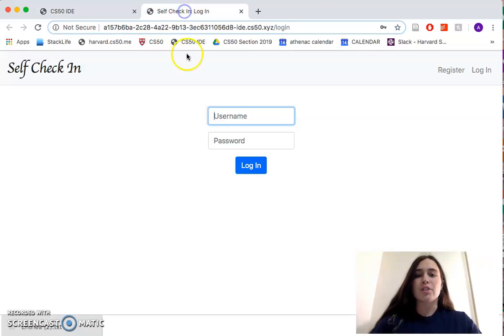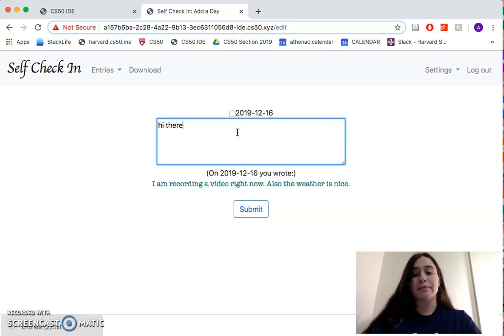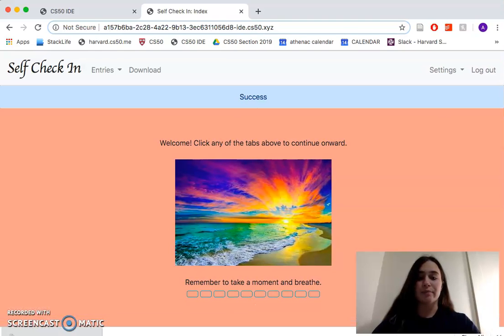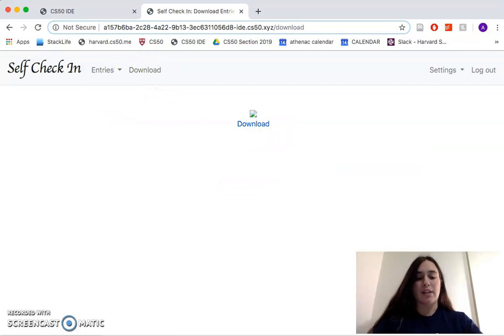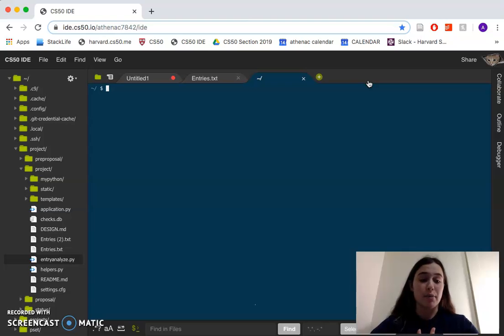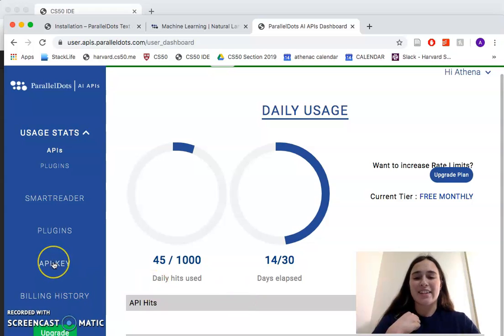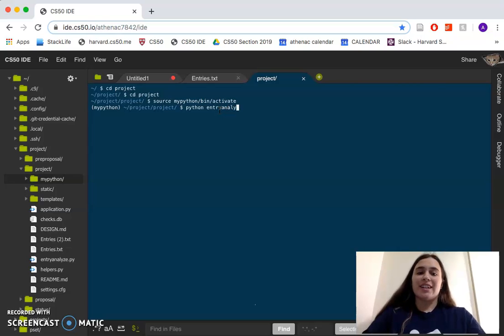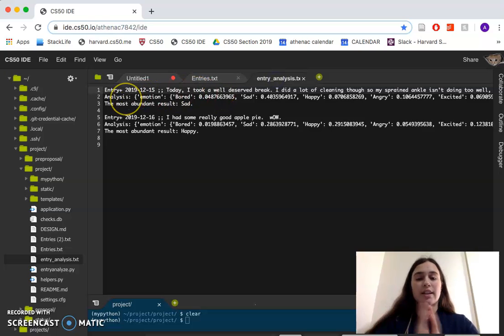Self Check In: CS50 Final Project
I discuss the aspects of my website using flask in the CS50 IDE. It's a Self Check In website where a user can input how they are doing that day, and then download a txt file with all there entries. Then, with this txt file, I created python code to take the txt file, and output a new txt file with all the entries analyzed using the Paralleldots Emotion AI API.